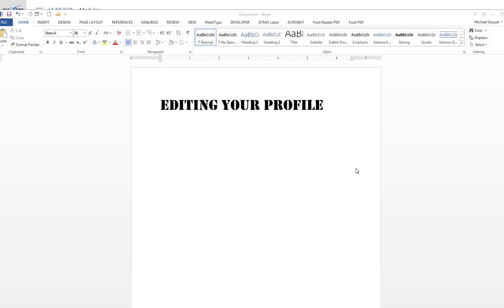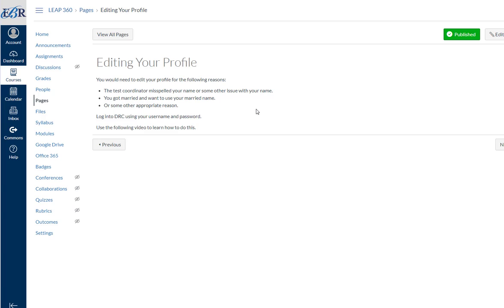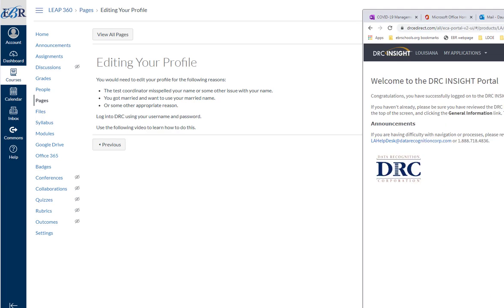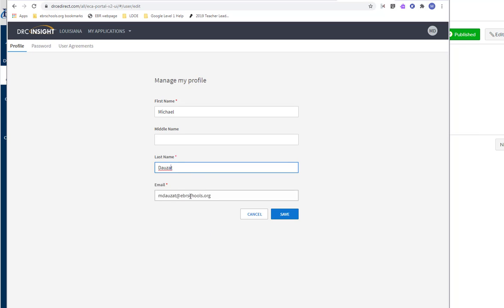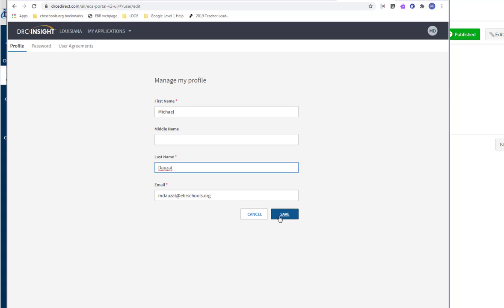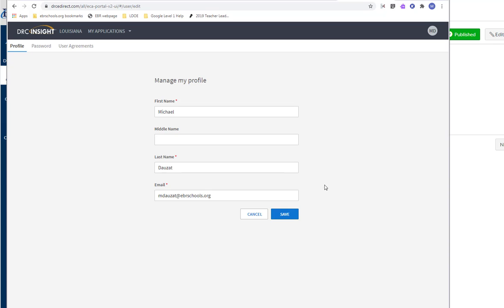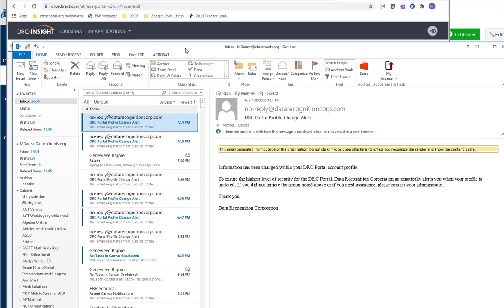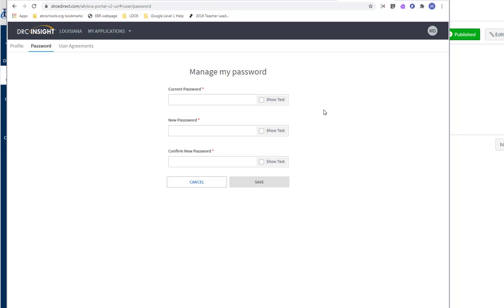Editing Profile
How to edit profile in DRC